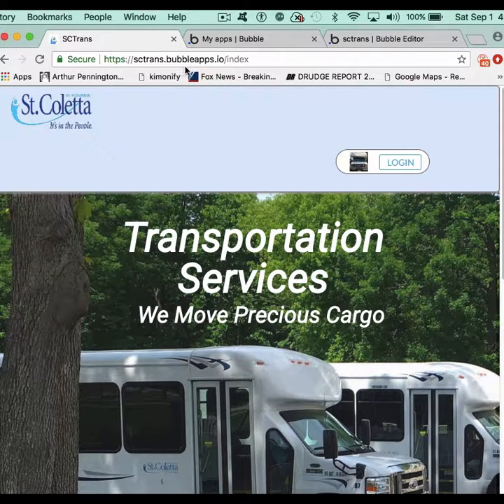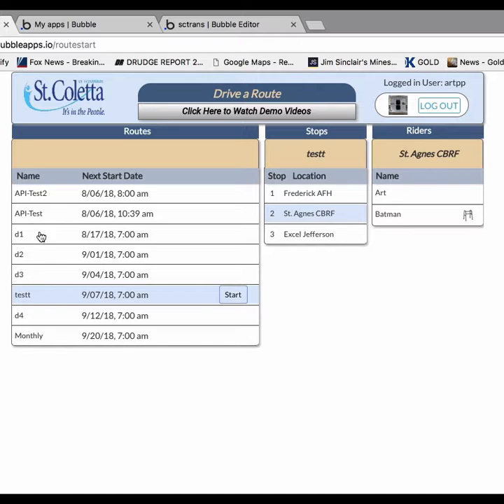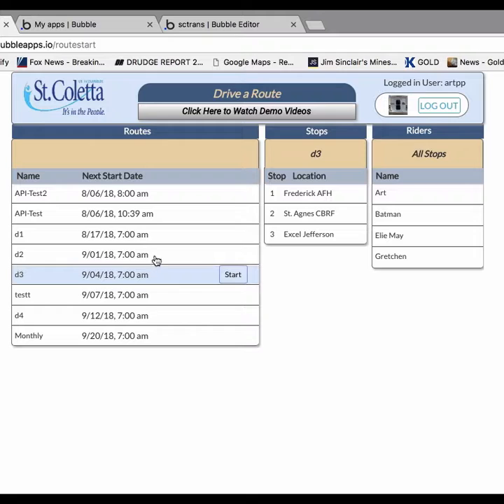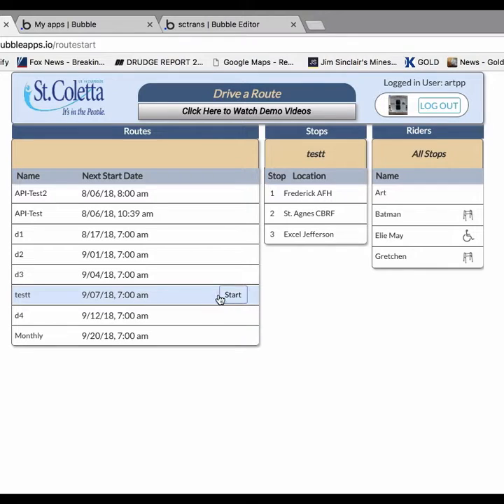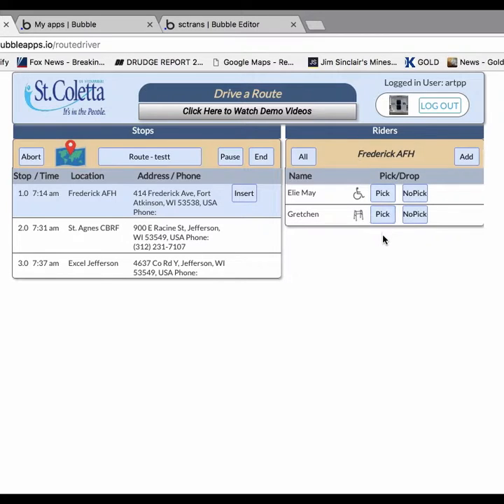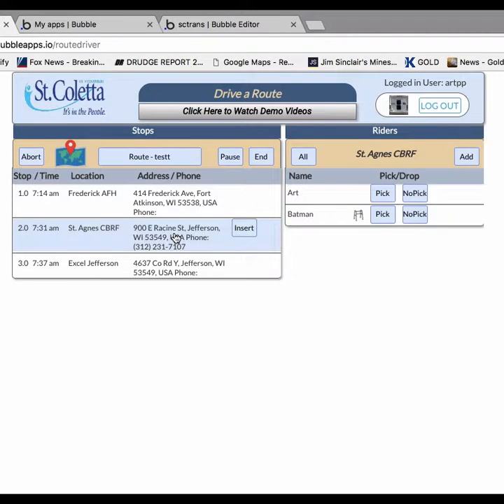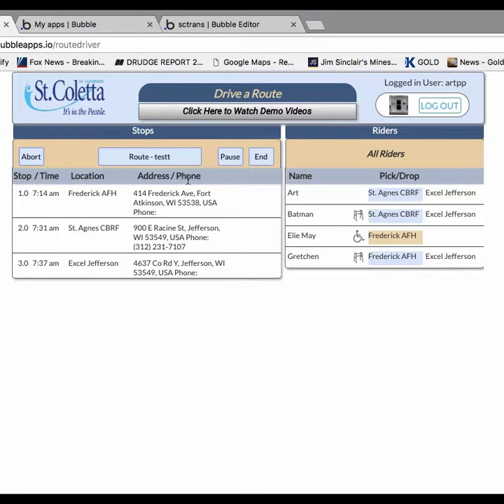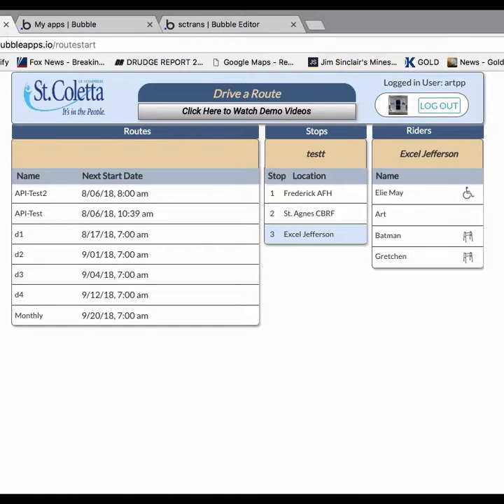SCTrans Running a Route 3